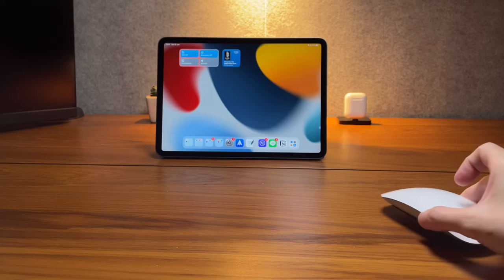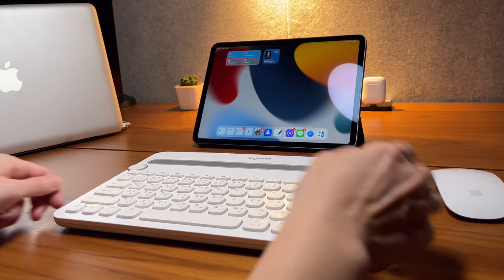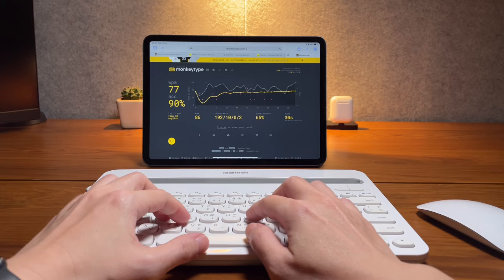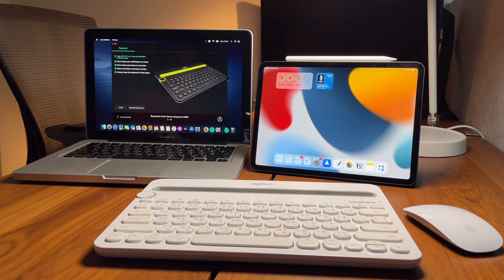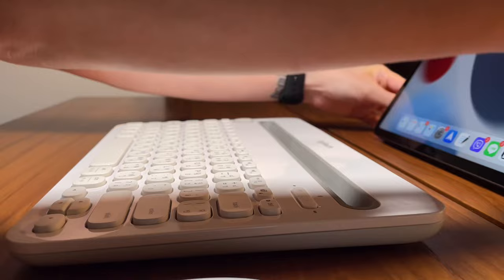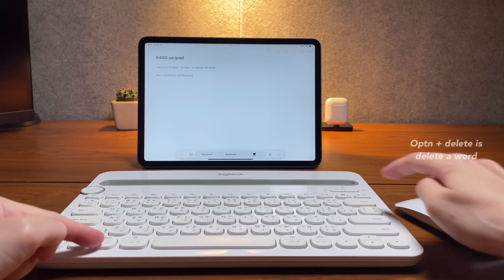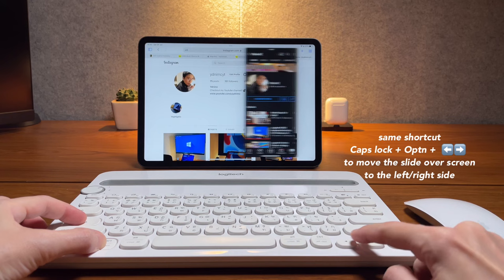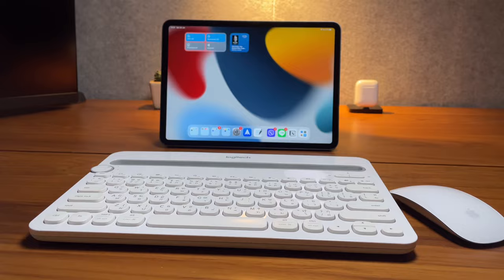2 years after - Logitech K480 keyboard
My Logitech K480 is 2 years old.  In this video, I will share with you how it is holding up. Hope this will help you know more about the K480 keyboard!

Timestamps:
0:00 Intro
0:30 Build quality
- how does it look like after 2 years?
- are the keys still intact?
- are the keys turning yellowish?
1:39 Battery Life
3:11 Typing feel and clicks
4:46 Functionalities
- no customizations
- multi-device
- iPad or phone dock
7:48 Keyboard shortcuts
8:03 keyboard shortcuts for typing
8:37 keyboard shortcuts in web browser
9:26 iPad multitasking keyboard shortcuts
10:43 K480 current’s price (check links below)
11:12 conclusion! Like and Subscribe to support me 😊

Logitech K480 White in Amazon
iPad Pro 2020 Renewed model
Pad Pro 11” Smart Folio case